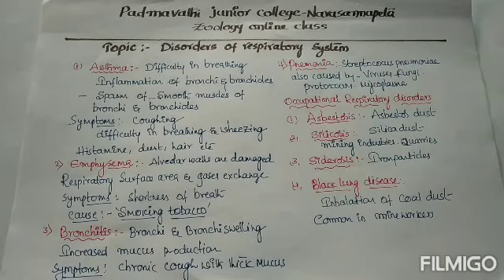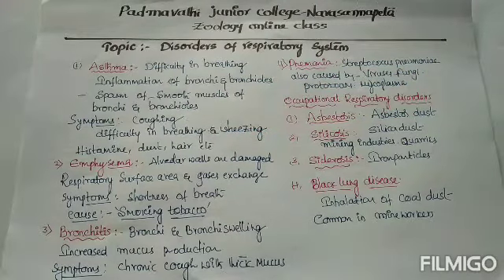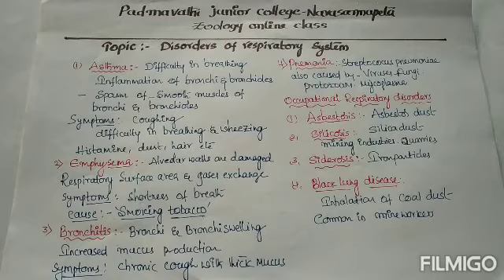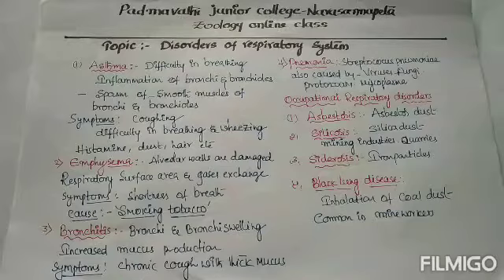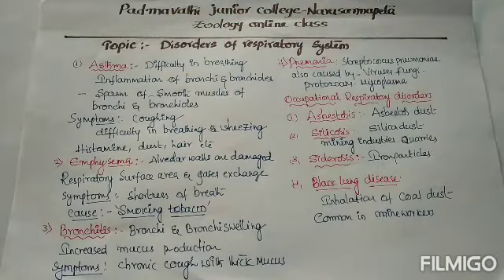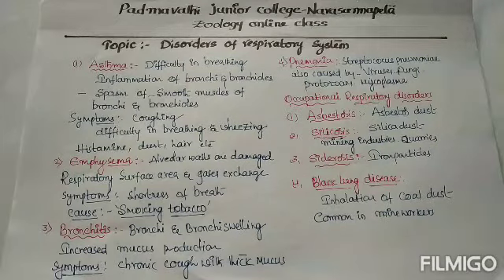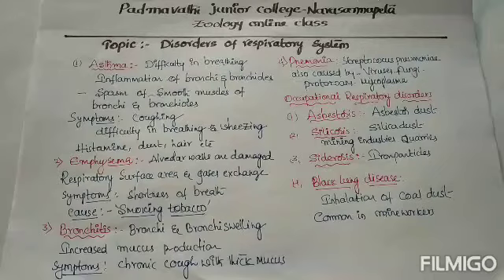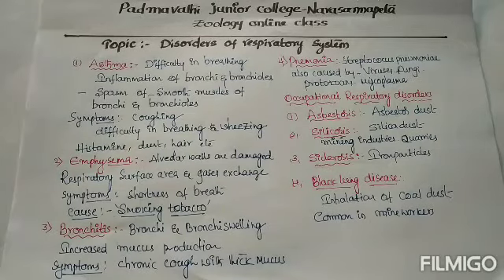Sr.inter zoology class by M.balamuralikrishna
Padmavathi junior college narasannapeta